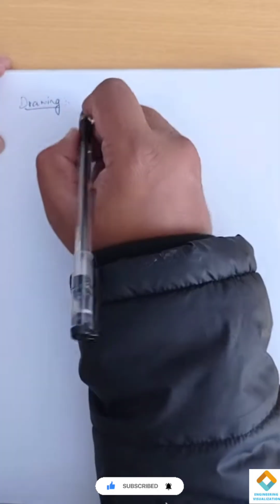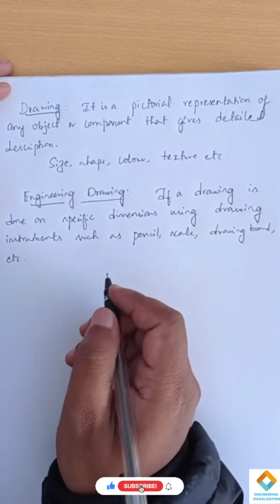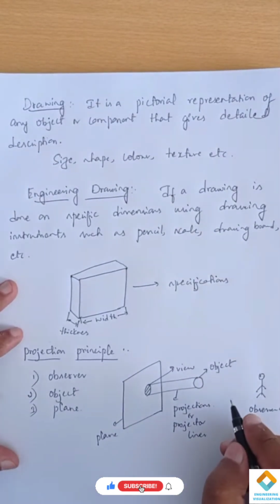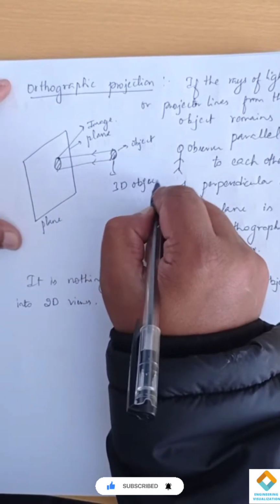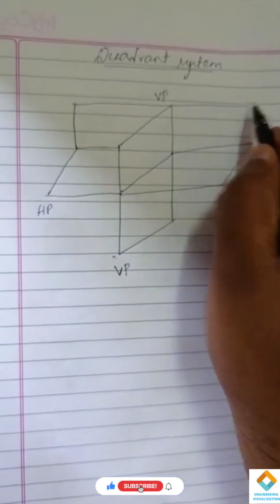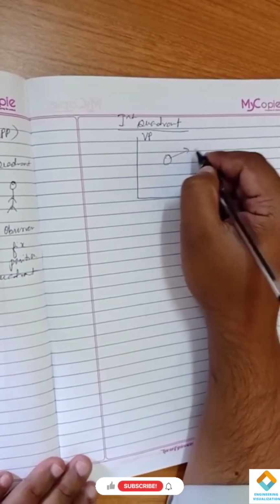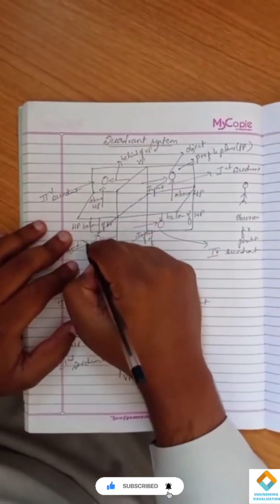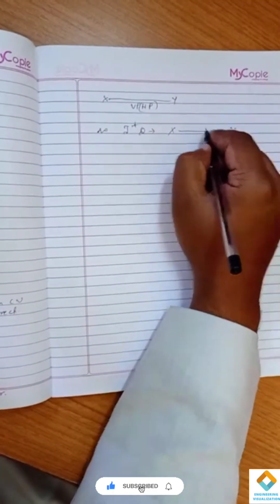BASICS OF ENGINEERING DRAWING- COMPUTER AIDED ENGINEERING DRAWING (BCEDK103/203)